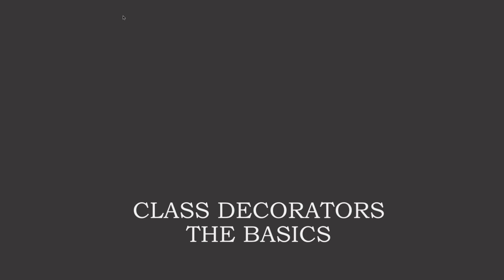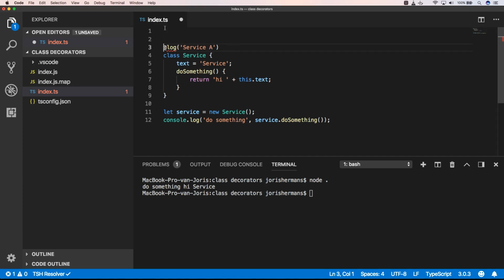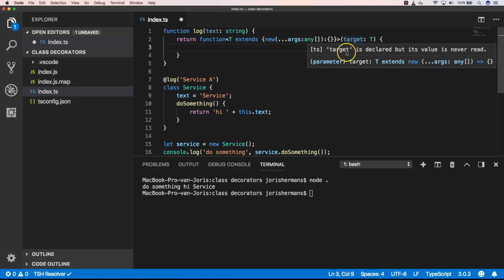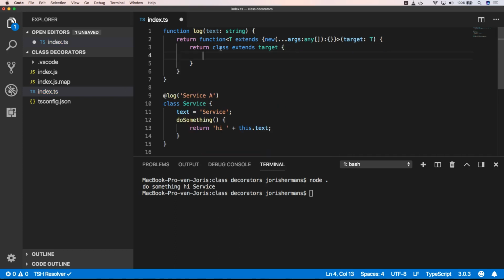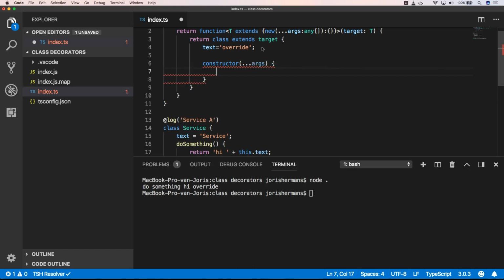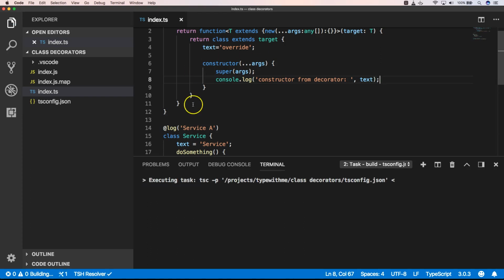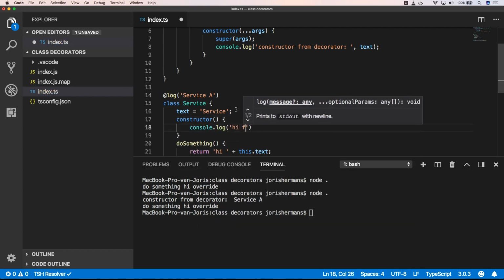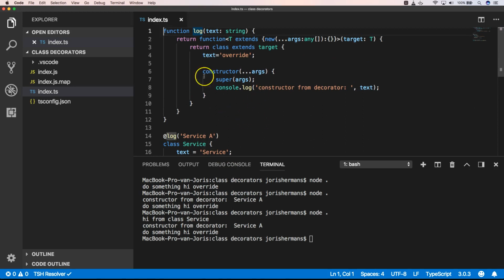Typescript: class decorators - basics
In this tutorial you learn how to create your own class decorate to override construtor, properties and methods from your class that is been decorated. This is also how ngModule an Component are been written within angular.